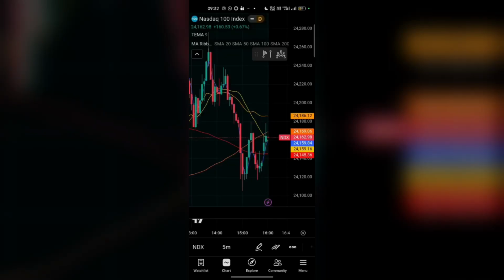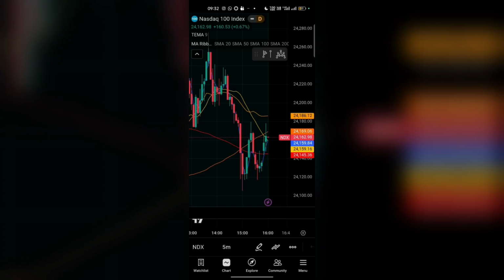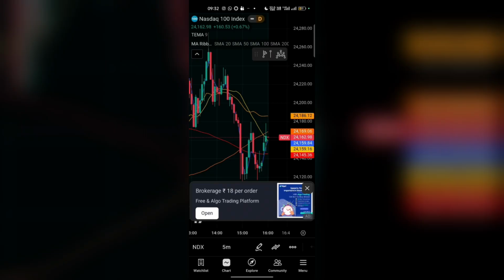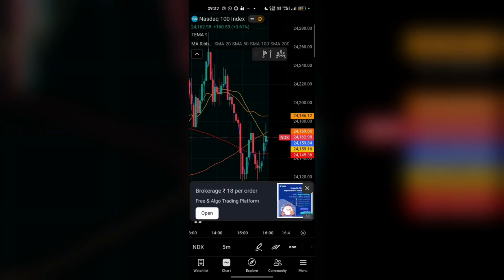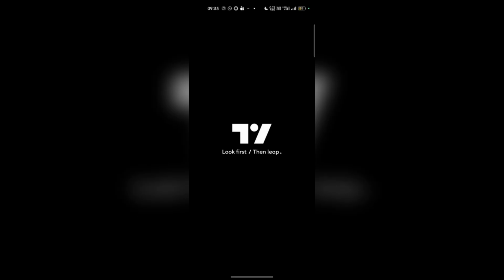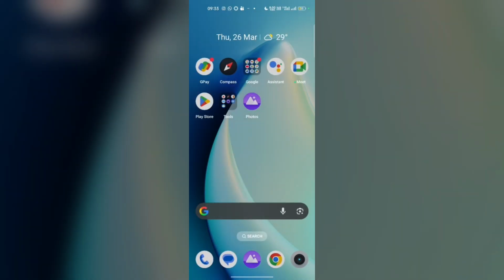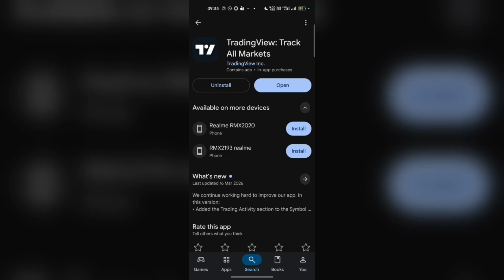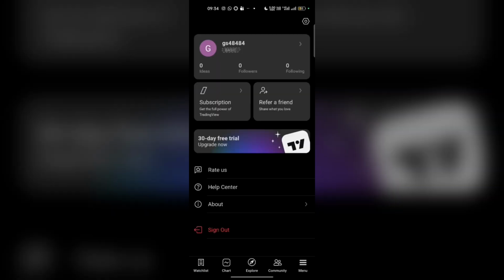How to Fix TradingView App Stuck on Loading Screen – Loading Forever Fix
Are you frustrated with the TradingView app getting stuck on the loading screen? In this comprehensive tutorial, we will guide you through effective solutions to resolve the issue of the app loading indefinitely. Whether you're a seasoned trader or a beginner, our step-by-step instructions will help you troubleshoot and fix the problem quickly. We will cover common causes of the loading screen issue and provide tips to ensure smooth functionality. Don't let technical difficulties hinder your trading experience—watch now to get back on track!